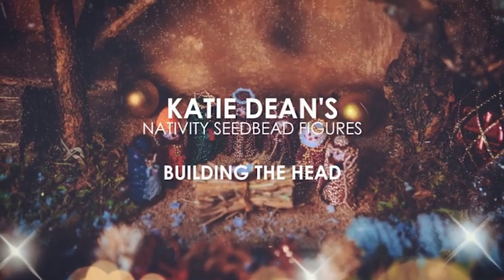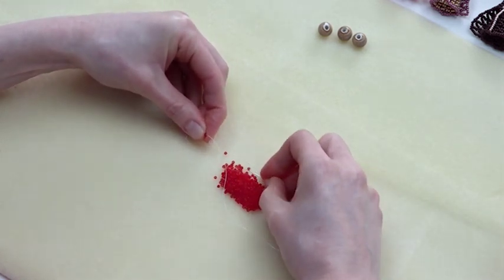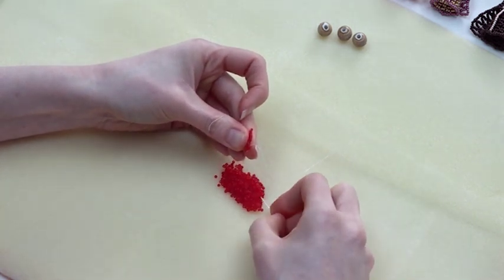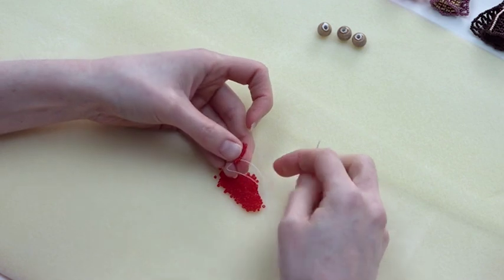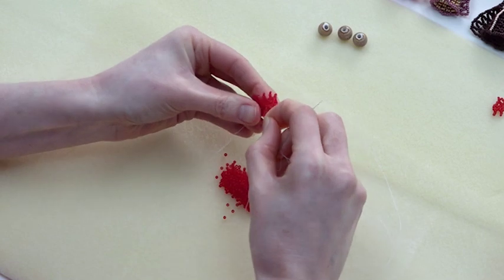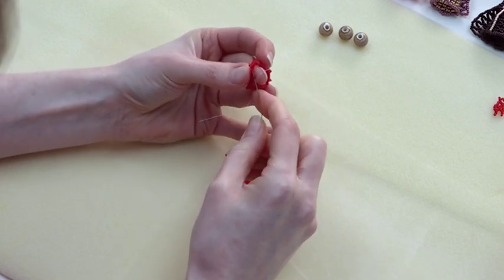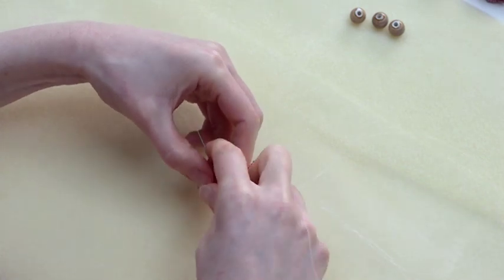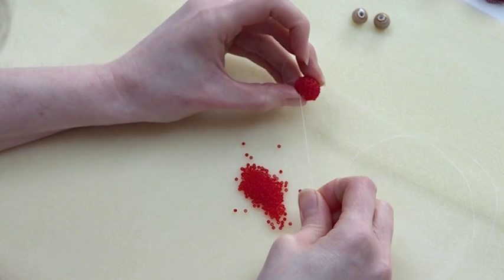JM Guest Designer Katie Dean's Seed Bead Nativity Tutorial Part 1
Watch Live Now to purchase your booklet and kit to make this amazing display, you will get a selection of seed bead tubes in 15 stunning colours as well as the tutorial booklet for £59.95! We are running very low on stock so do not miss out!

Presenter:
Guest Designer: